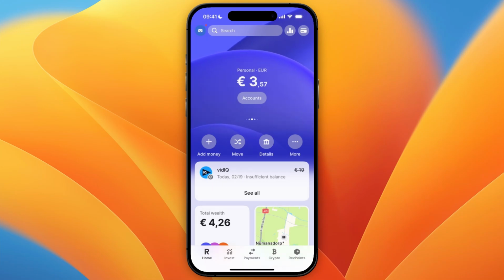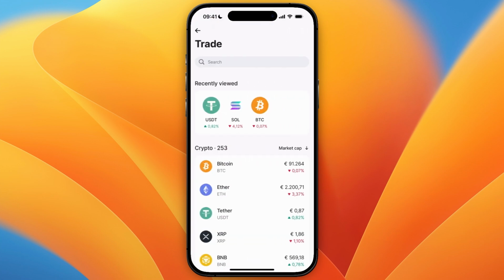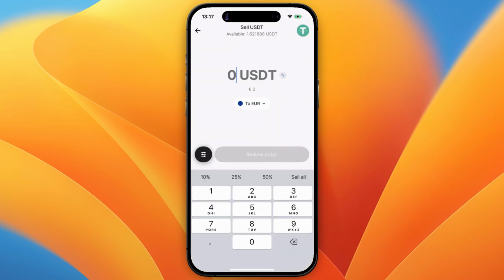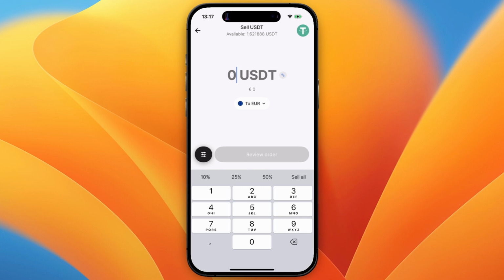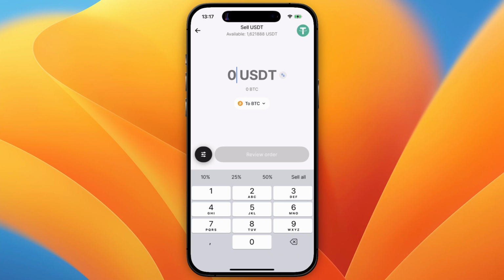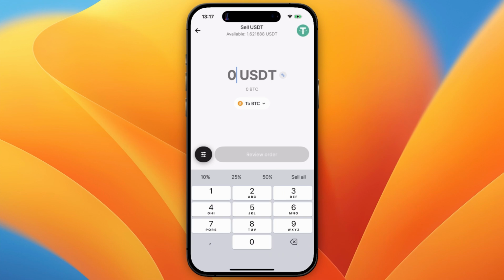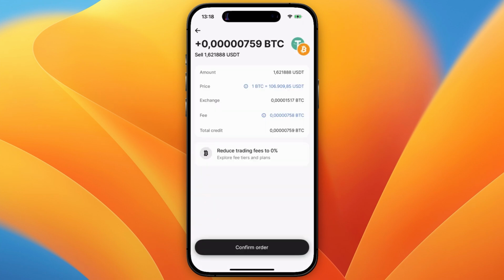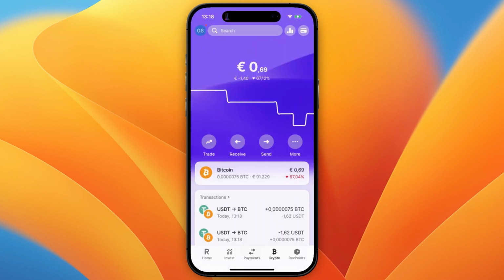How To Swap Crypto On Revolut - Step by Step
In this video I'll show you How To Swap Crypto On Revolut.